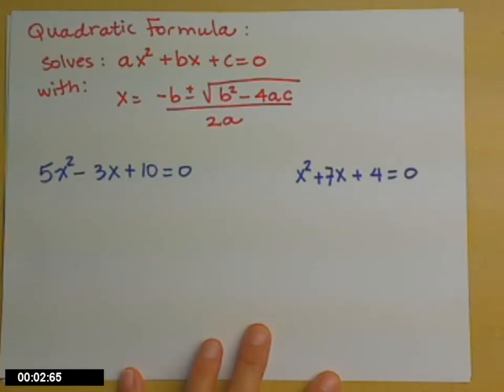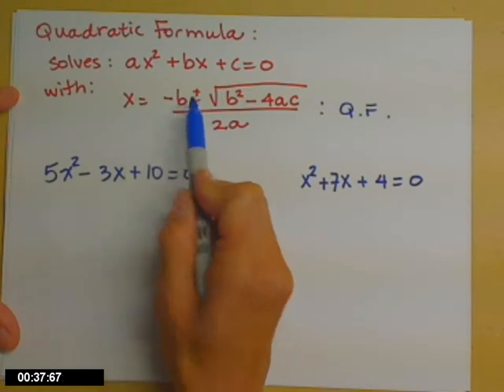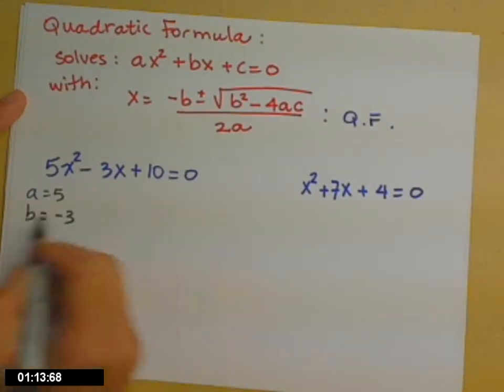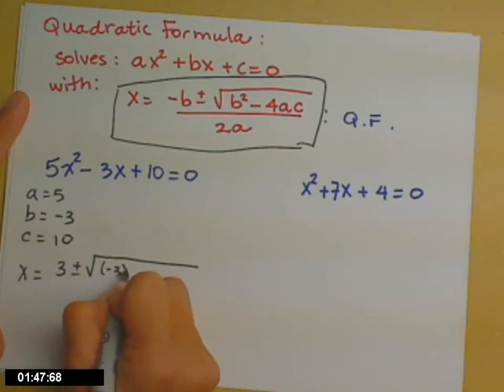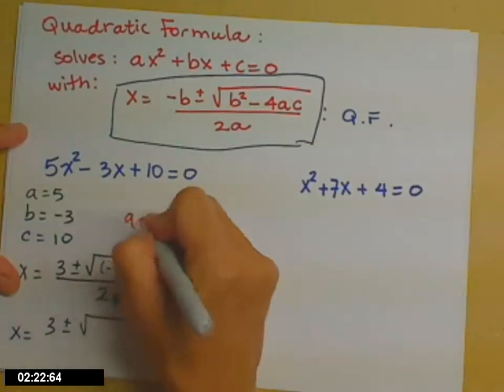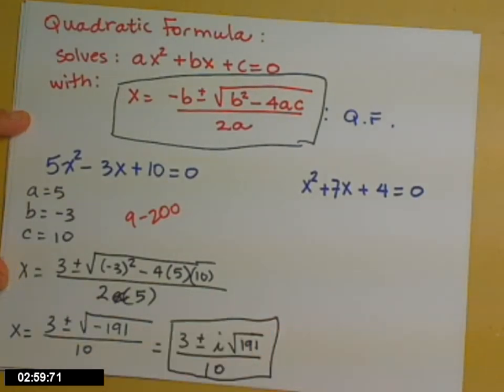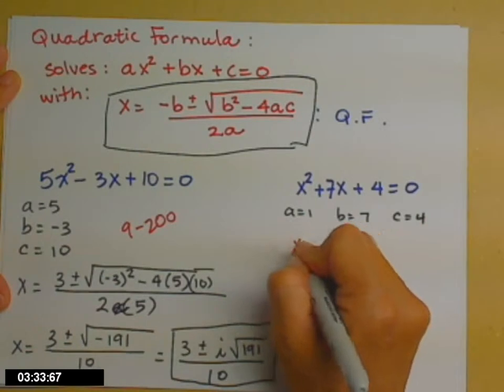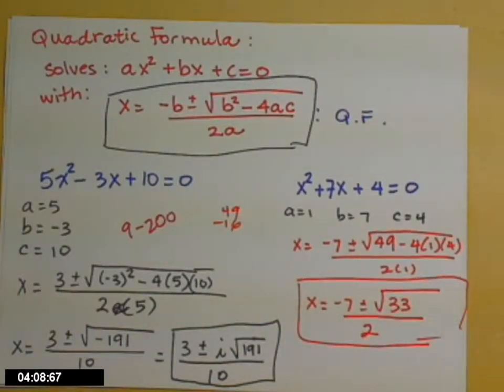Quadratic Formula to solve quadratic equations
Using the quadratic formula to solve 2 quadratic equations